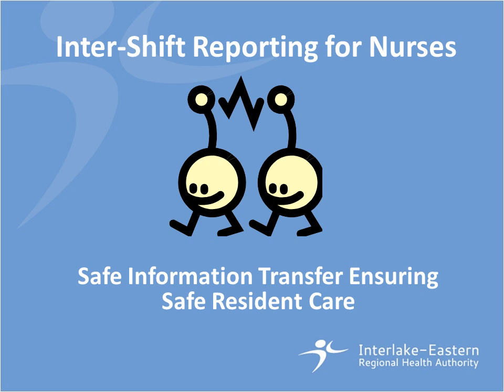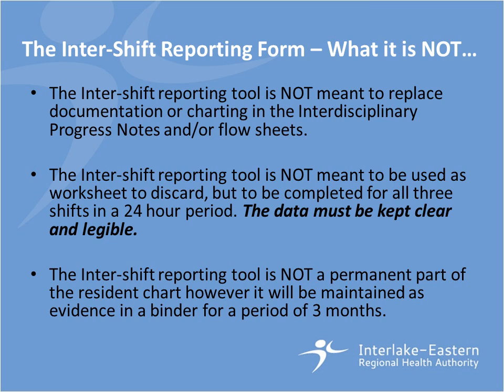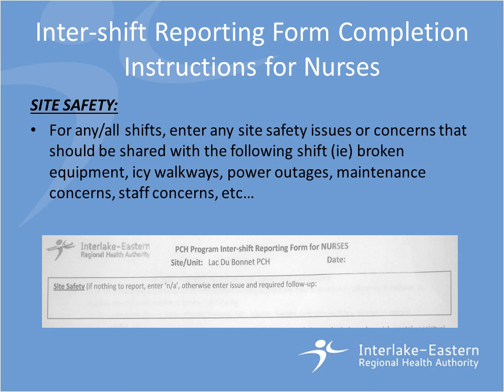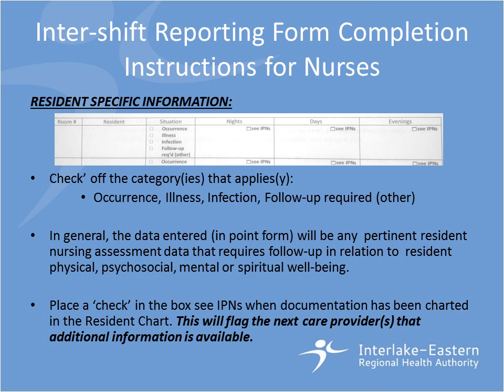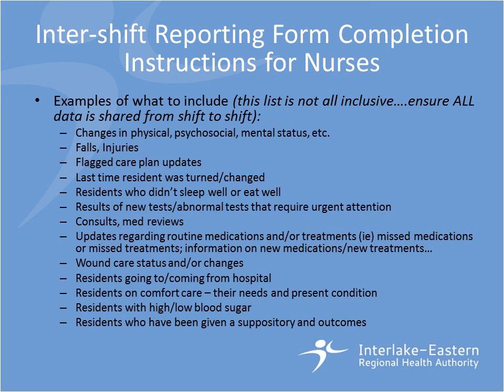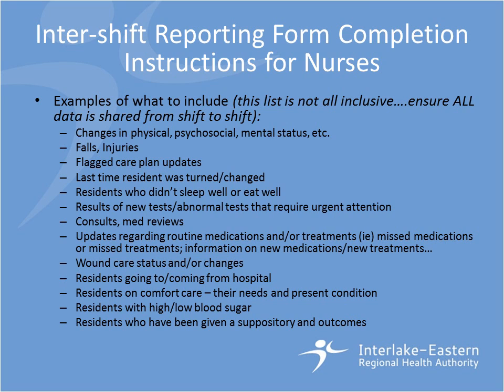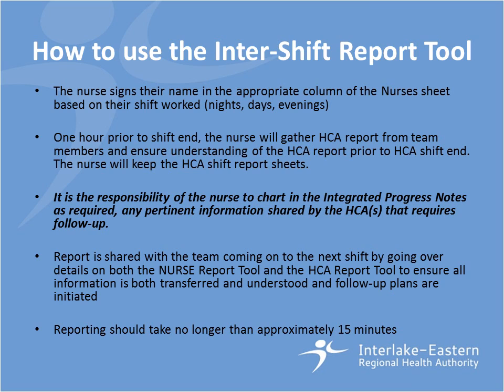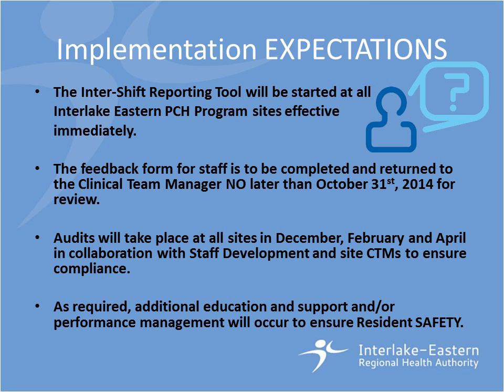Intershift Reporting Tools Presentation NURSES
Interlake-Eastern RHA - PCH Program Education